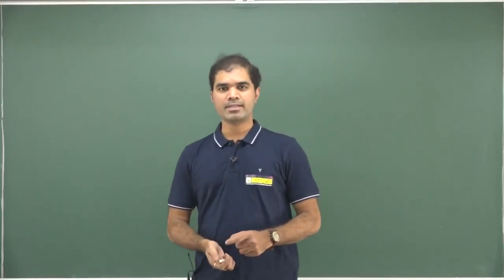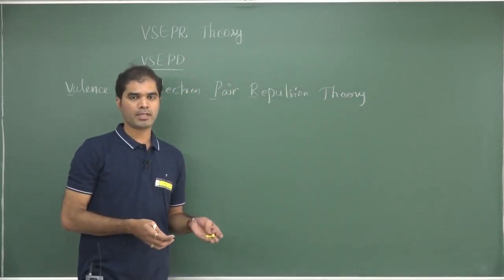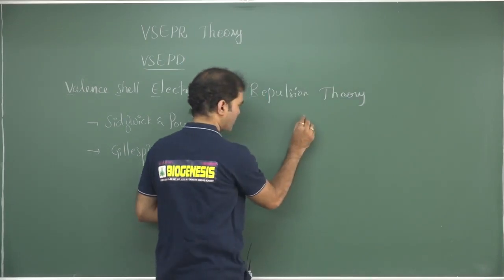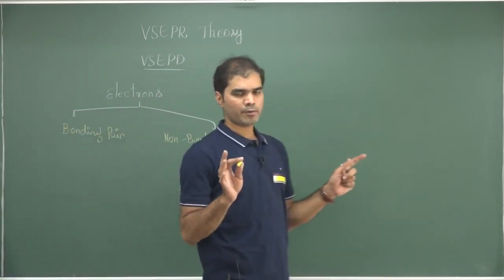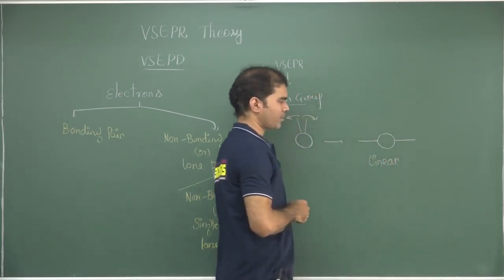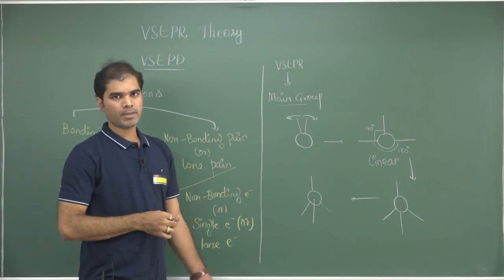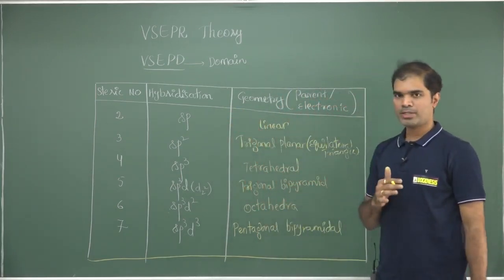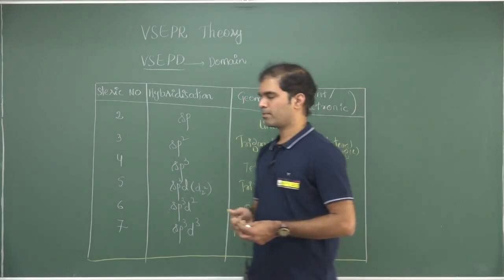CHEMICAL BONDING | VSEPR THEORY-BASICS| Dr.RAJESH'S BIOGENESIS HYDERABAD |9963697976| CSIR-NET,GATE